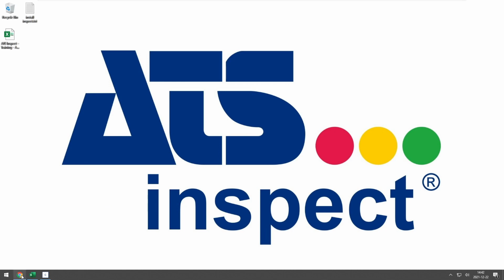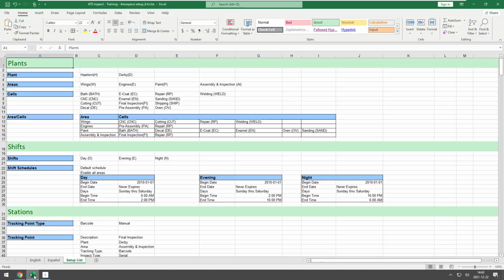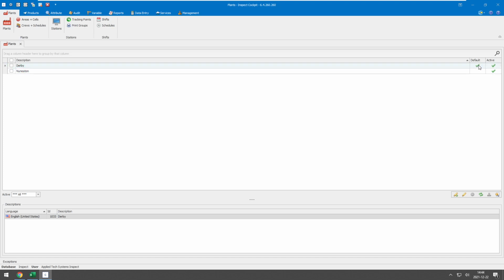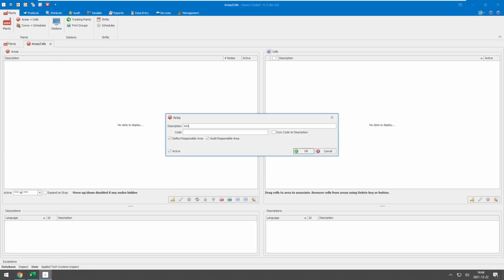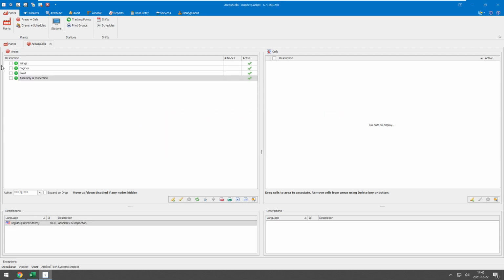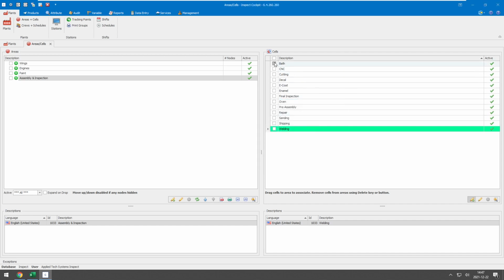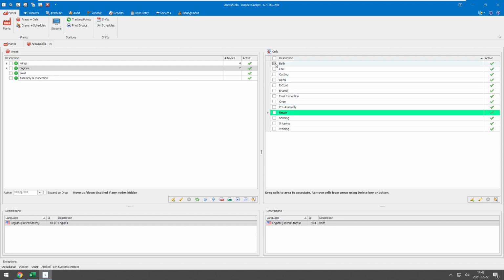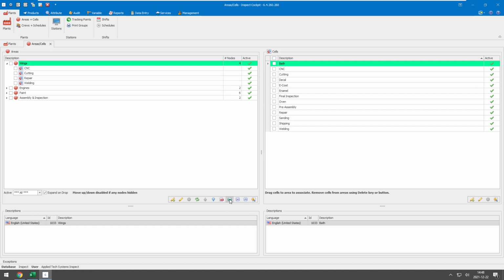ATS Inspect Training - 02 - Plants, Areas and Cells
Training video about the creation of Plants, Areas and Cells in Cockpit.